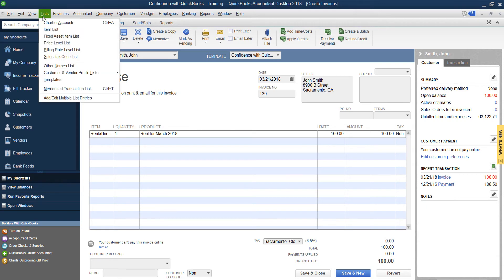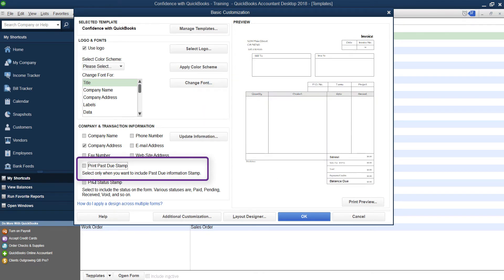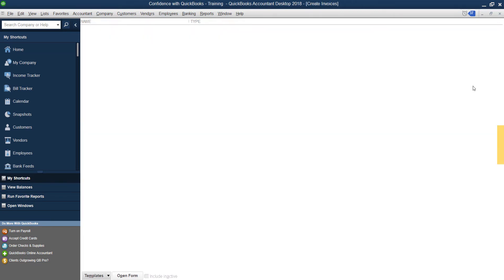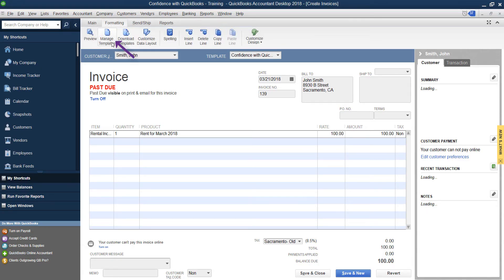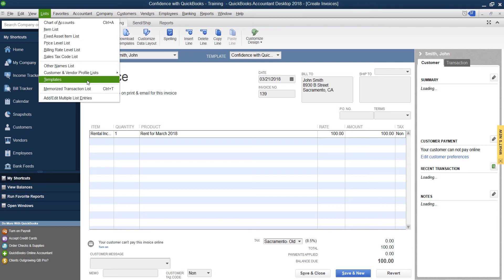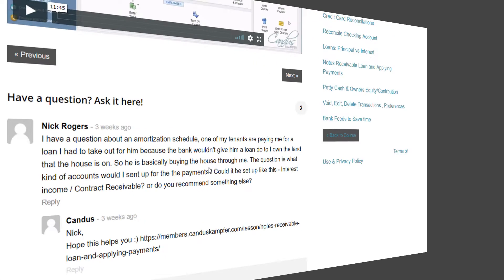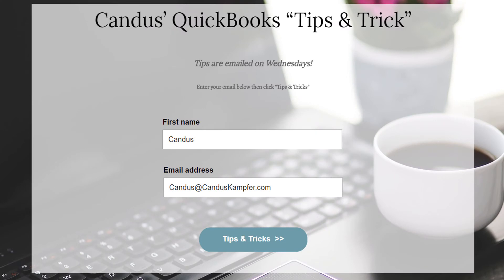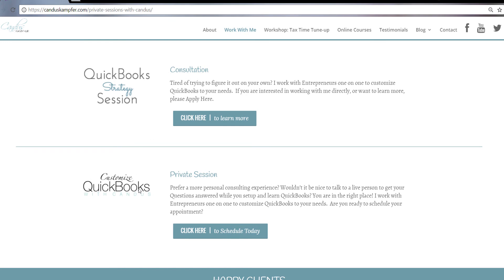Adding Past Due Stamp on an Invoice in QuickBooks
Learn the process of adding past due stamp on an invoice in QuickBooks.

Did you know you can add a past due stamp to your QuickBooks invoices?
This comes from a “stamp” setting inside the QuickBooks invoice template.
This is one of the new features in QuickBooks 2018. 🥳

Learn how to adjust your QuickBooks invoice templates to include the past due stamp.

➡️ Steps to Add Past Due Stamp in your QuickBooks Invoice:

“Templates”
Find your Invoice and right-click on it
“Edit Template”
At the bottom, checkmark “Print Past Due Stamp”
“Layout Designer” pop up screen will show. Click “OK”
Click “OK”

➡️ Going to your Templates Inside Invoice

Go up to “Formatting” Tab
“Manage Templates”

Timestamps:

0:00 - Intro
0:11 - Edit Invoice to add past due stamp in invoice
0:51 - Final Thoughts